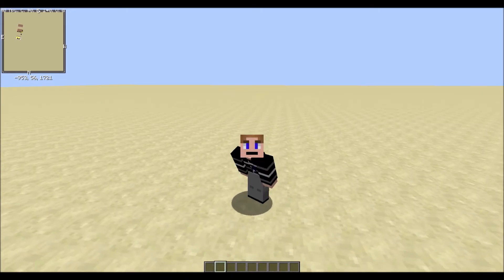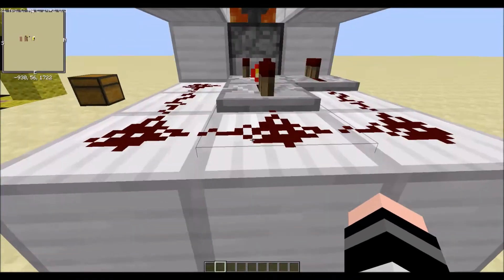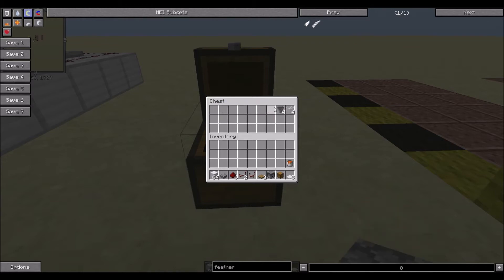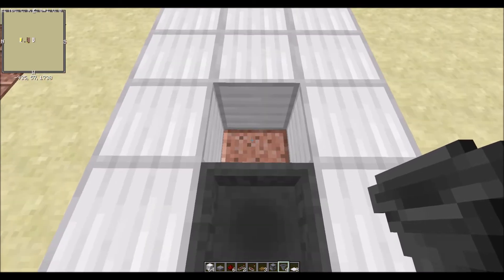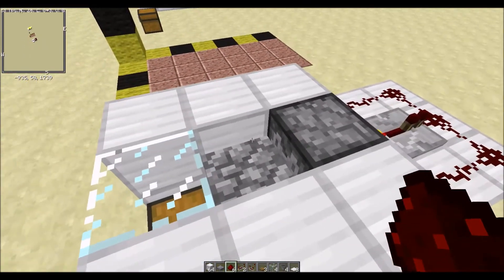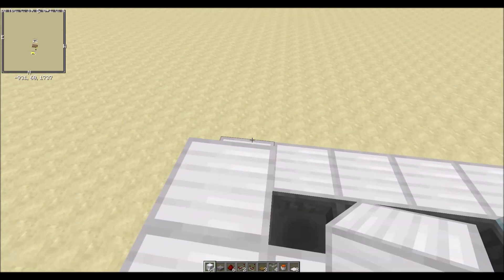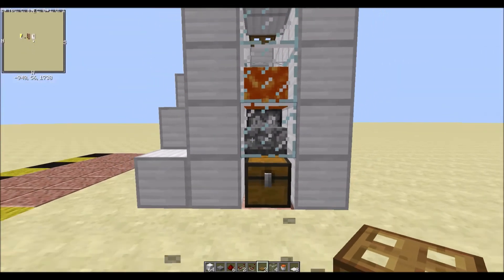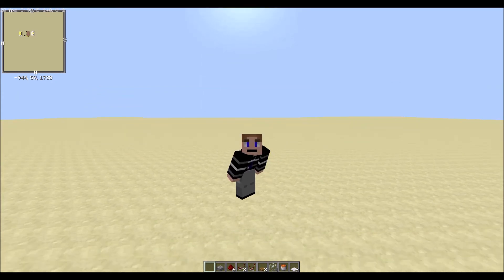AUTOMATIC CHICKEN COOKING FARM | Redstone tutorial.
This redstone contraption is not my design.